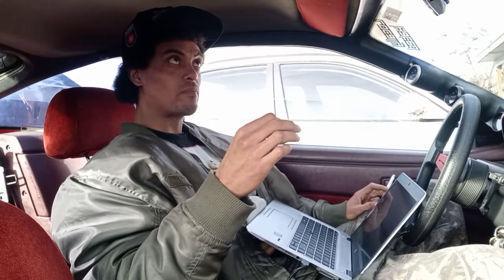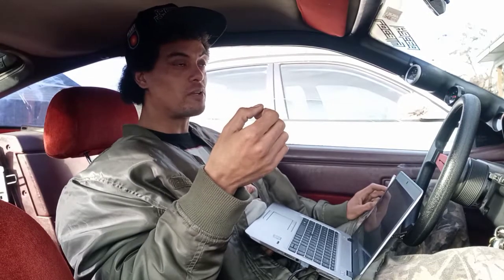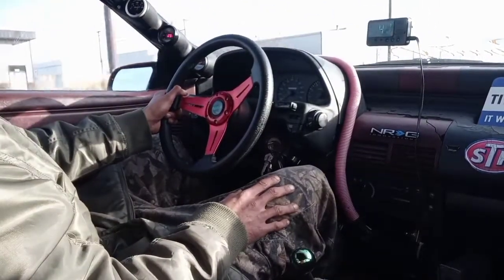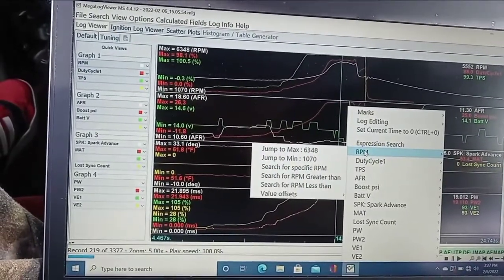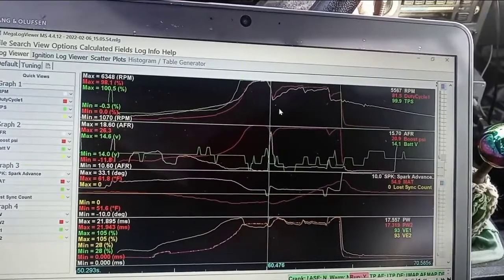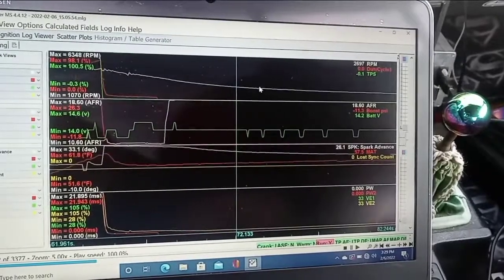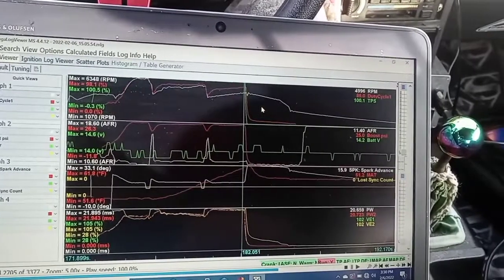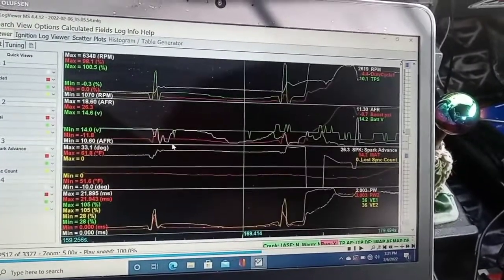Getting Close To 30psi In The HX35 Probe GT!!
Gonna lean it out and add more boost. See if we have enough fuel for the big 30psi. If not, i have some upgrades i will be revealing in another video!